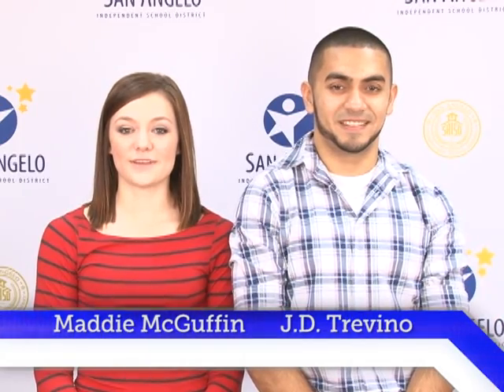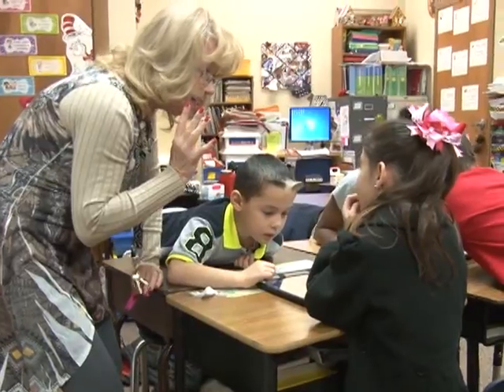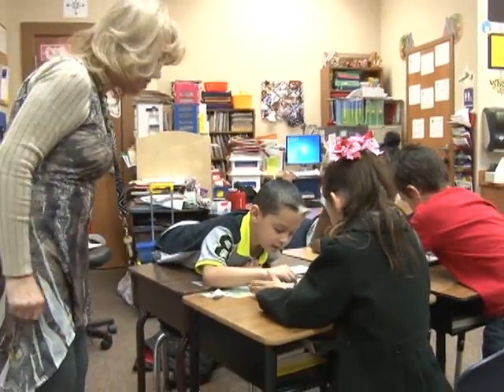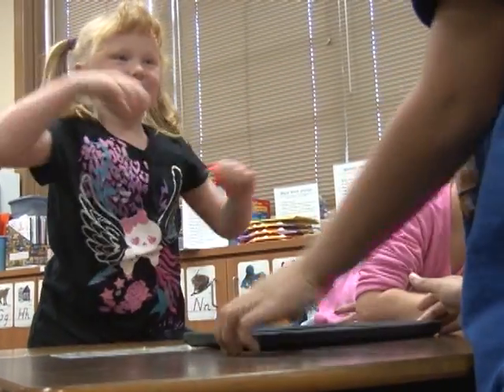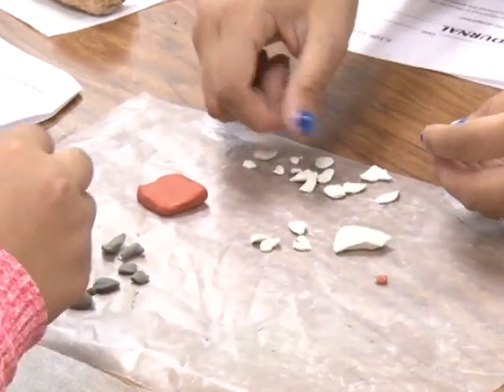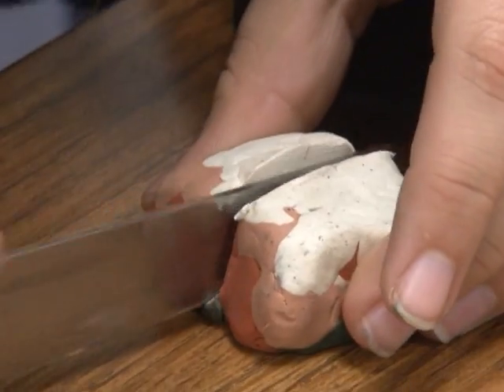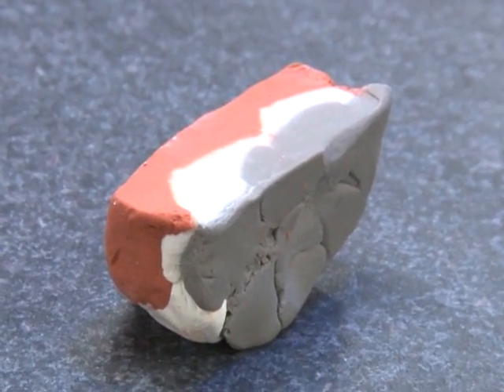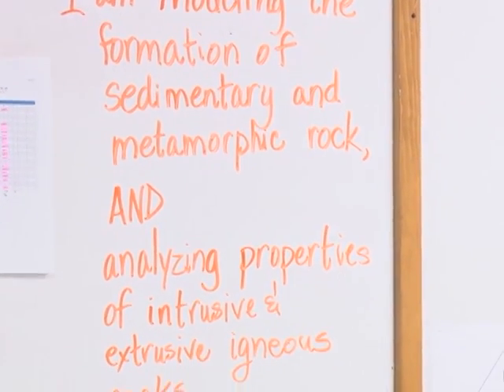SAISD News - January 22, 2015